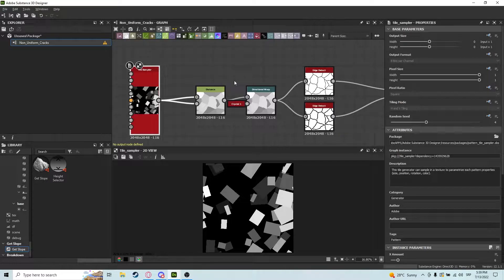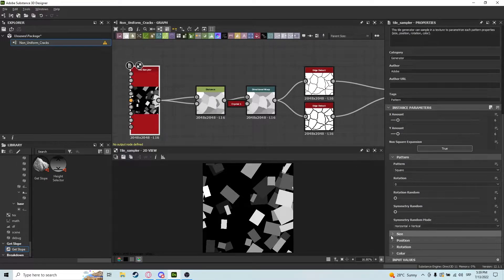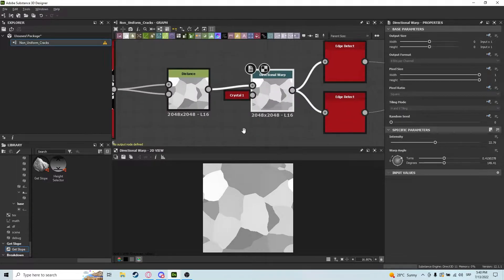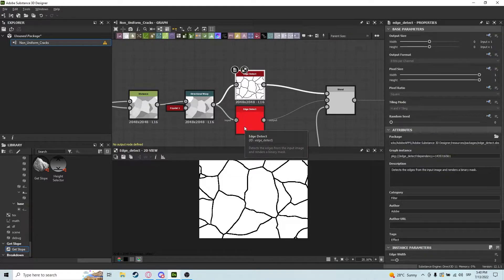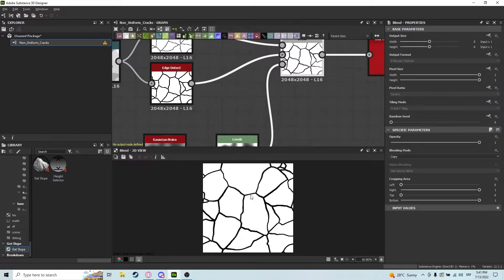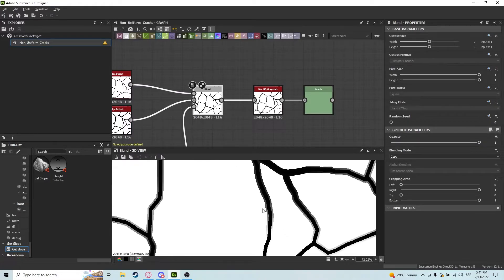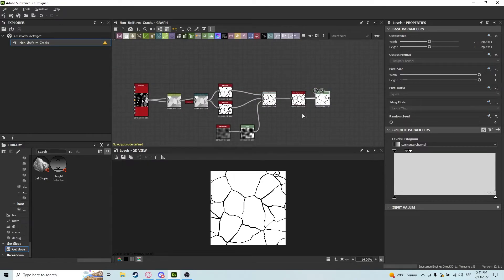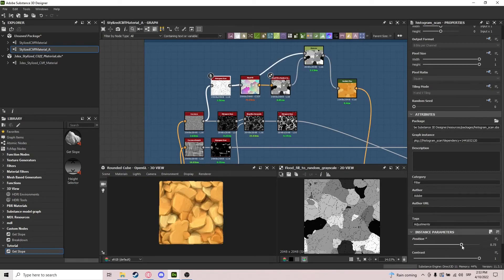Edge Detect Node Tip for better Edges in Substance Designer